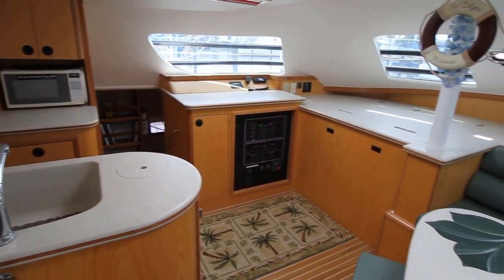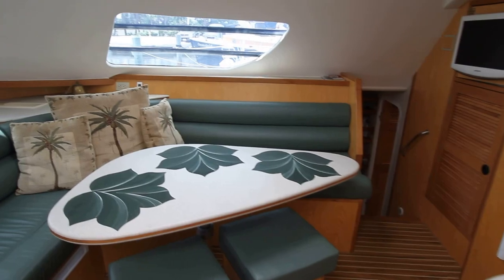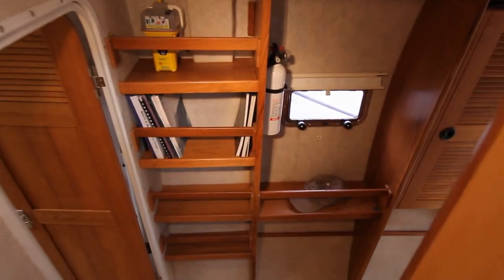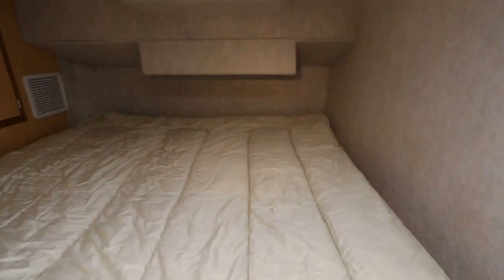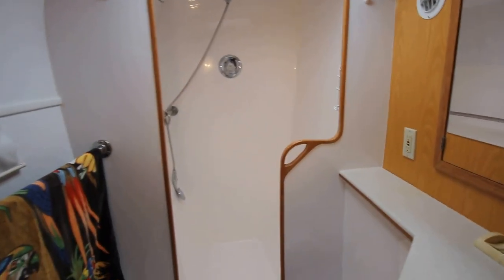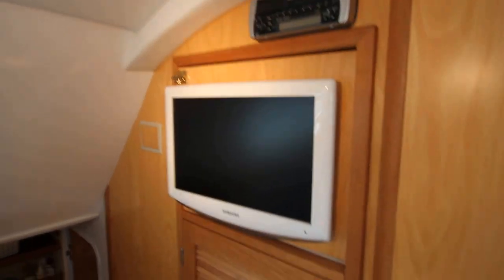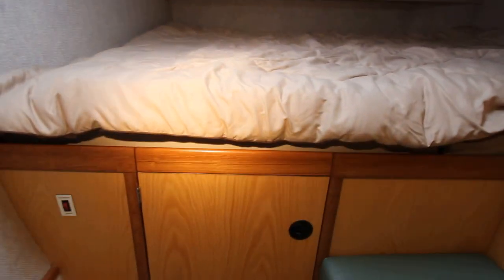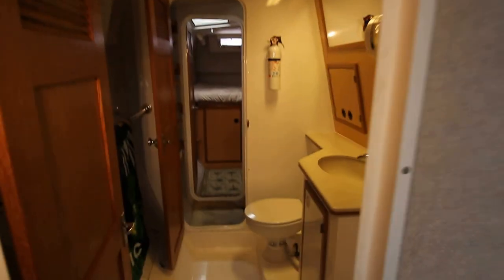VIDEO MANTA 42 Catamaran Interior